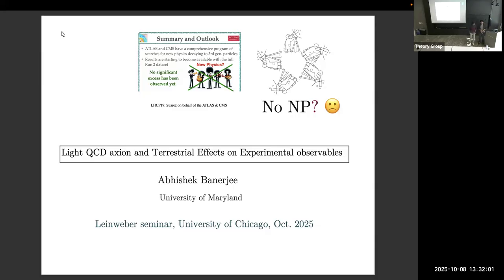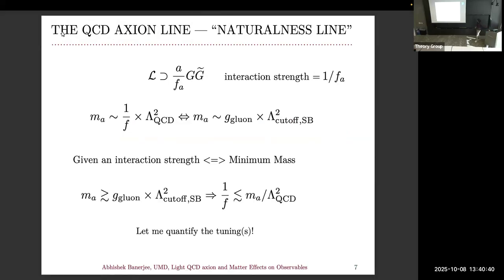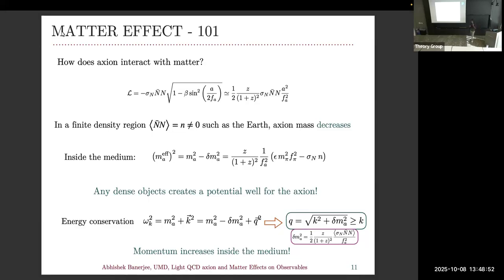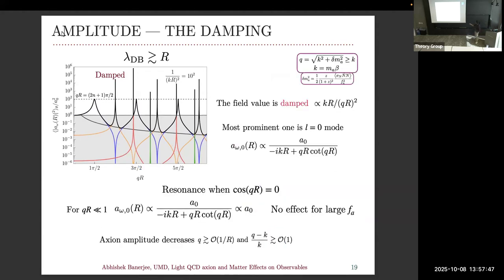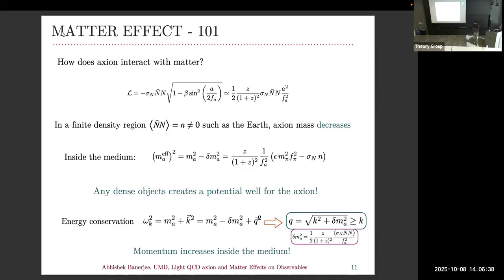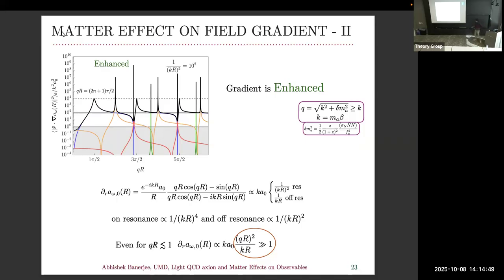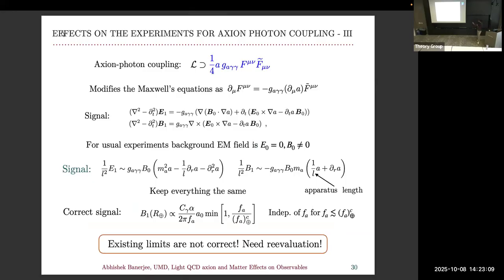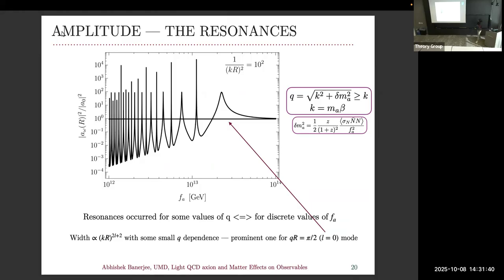Abhishek Banerjee - Light QCD Axion and Terrestrial Effects on Experimental Observables 10-08-25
Abstract: Recent null results from LHC experiments and direct detection searches have motivated the exploration of light, weakly interacting new physics. In this context, the principle of naturalness remains pivotal, albeit in a nuanced and intricate manner. Notably, experimental sensitivity to light new physics is concentrated in parameter regions that might, at first glance, appear fine-tuned. This observation necessitates a framework that transcends naive naturalness expectations. In this work, I will examine these considerations in the context of the QCD axion, specifically outlining a strategy to realize a light QCD axion. Furthermore, I will discuss the effects of the Earth and the presence of matter on various experimental observables for light QCD axions, thereby requiring new experimental strategies and altering the existing bounds.